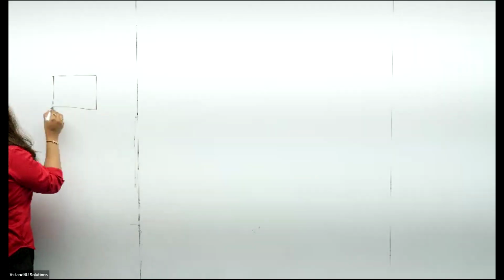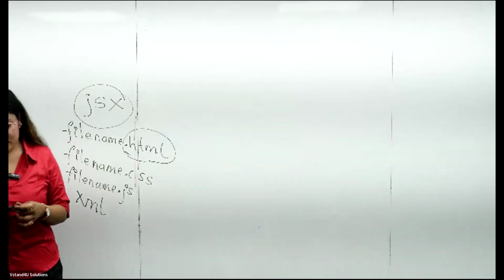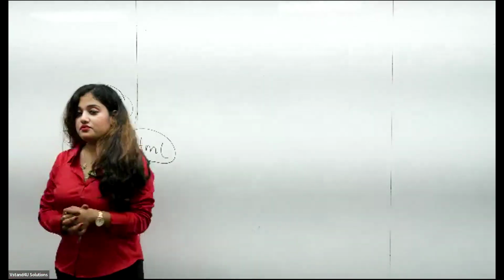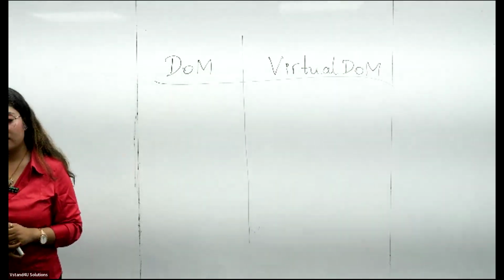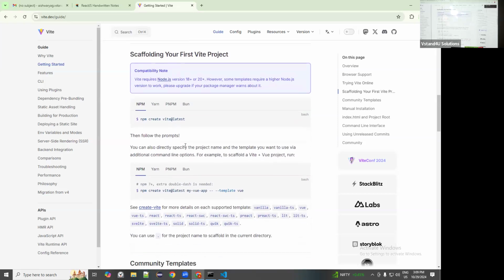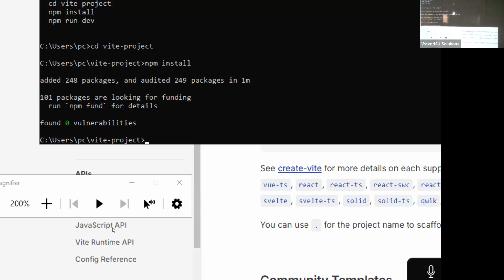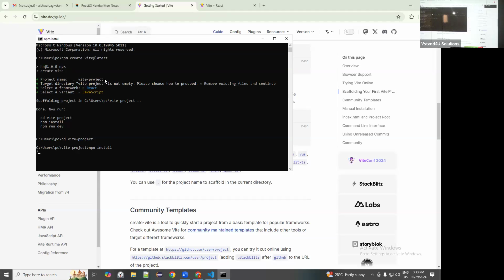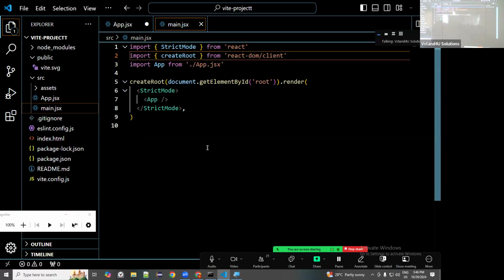29oct 2024 features,advantages and disadvantage,Dom vs React